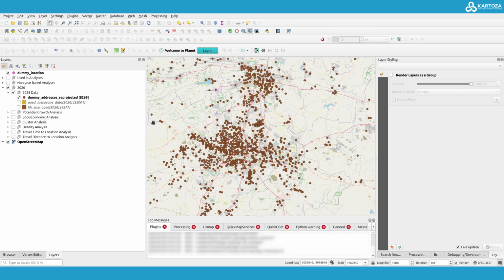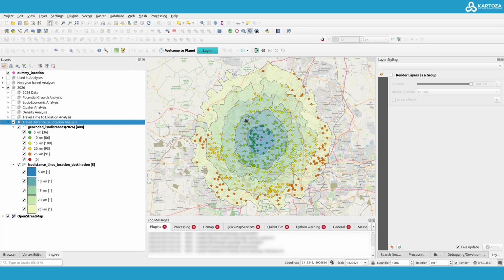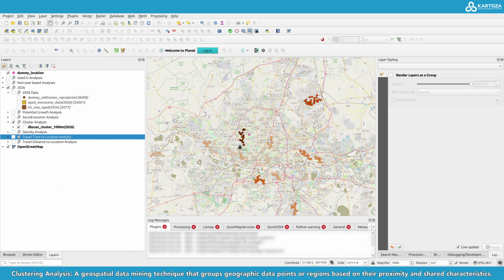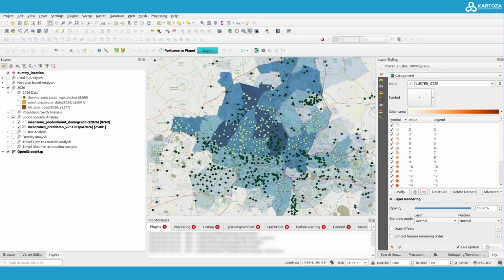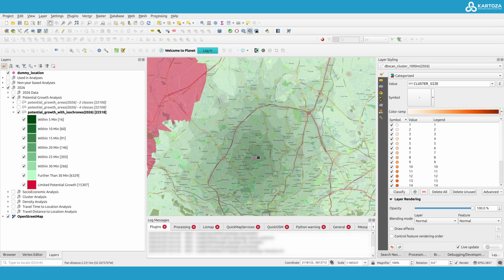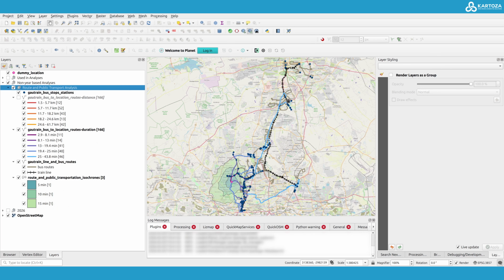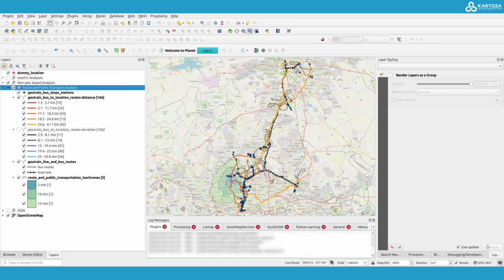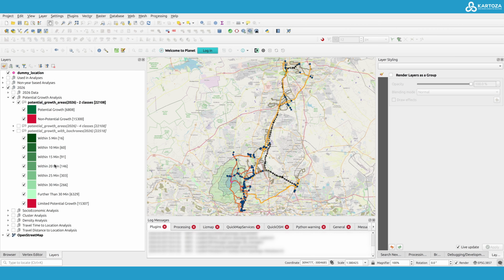Geocoding & Spatial Growth Analysis Simulation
Video demonstrating a simulated geospatial analysis project completed for a client.

Geocoded dummy data and publicly available demographic datasets were used to replicate the original workflow while protecting sensitive information.

Repeatable QGIS models were developed to perform travel, density, clustering, socio-economic, competitor, and growth analyses, demonstrating how spatial data can be transformed into actionable insights for planning and decision-making.